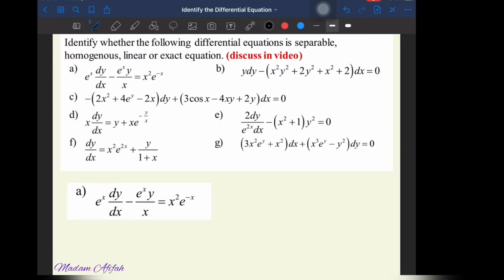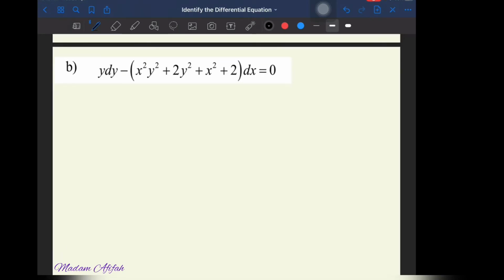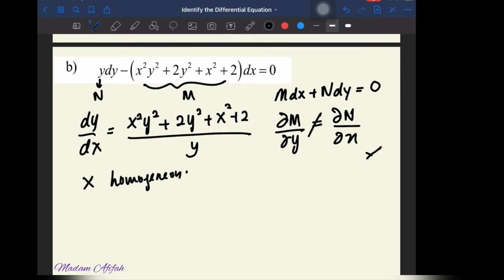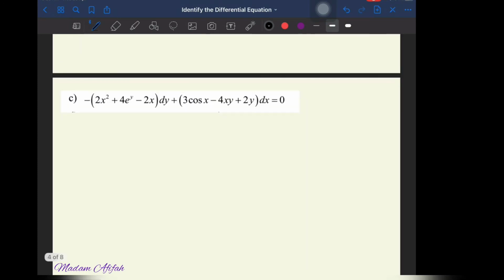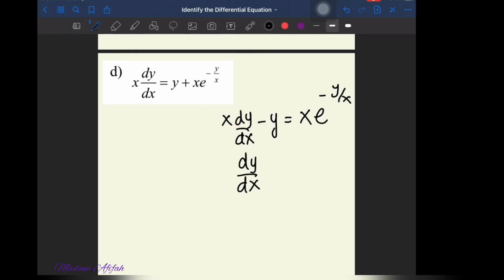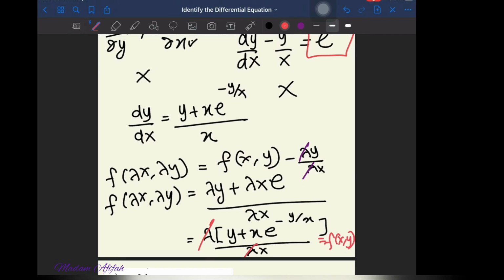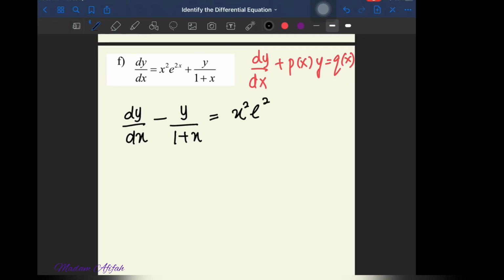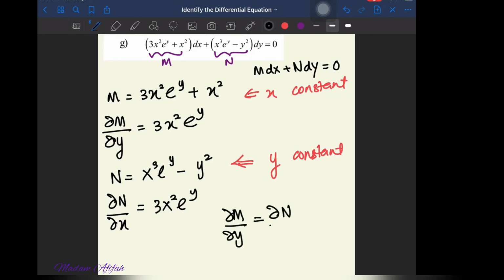Chapter 1: Identify first order linear differential equations